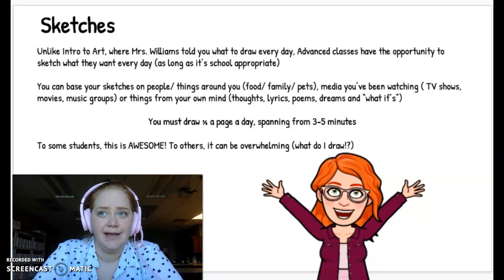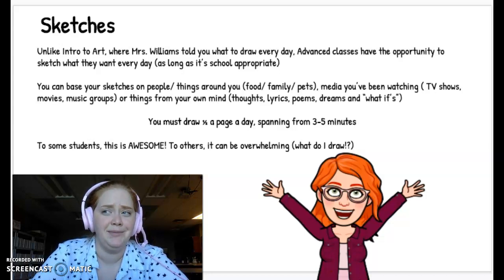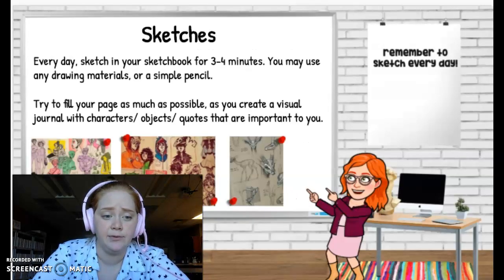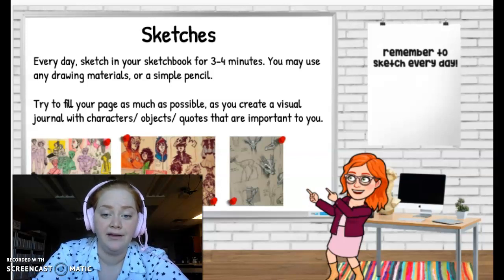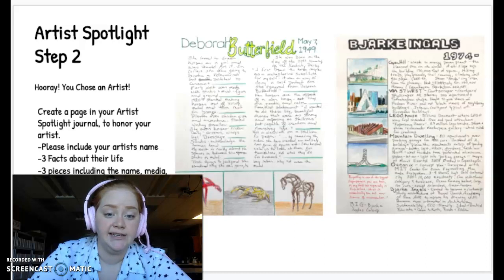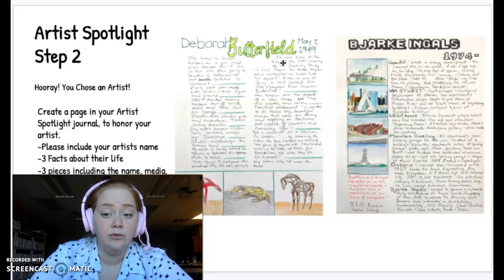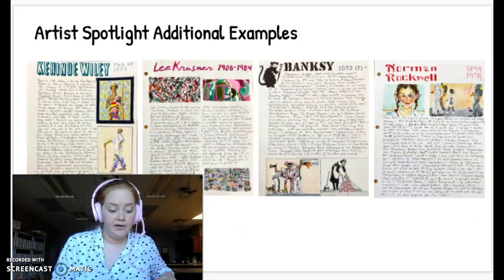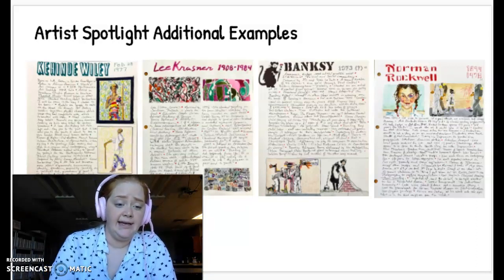PORTFOLIO: Week 1 (Summer Work)